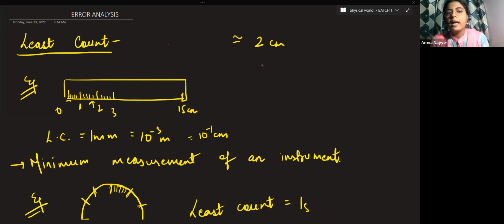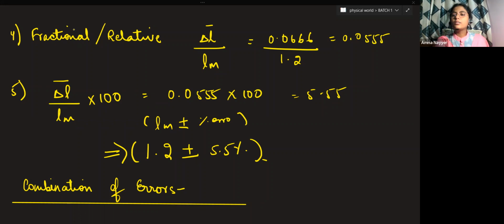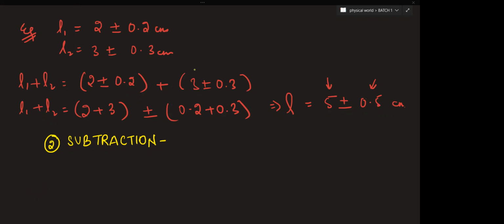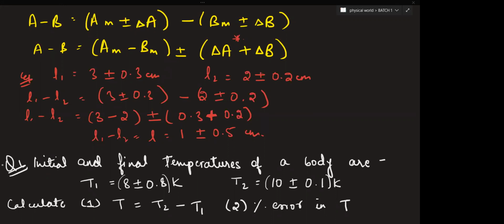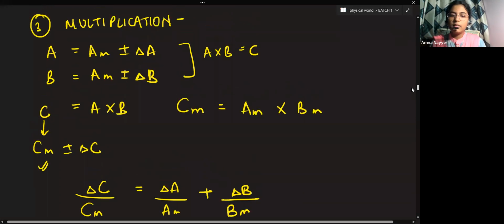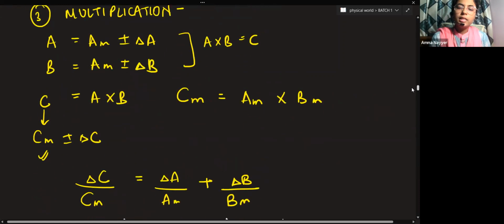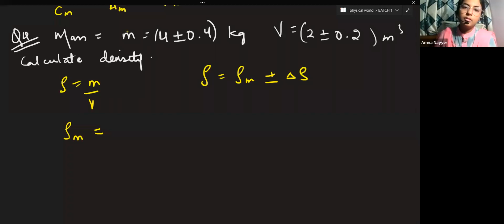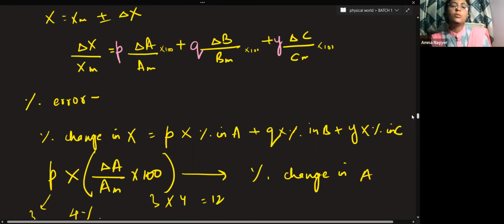Learnivio | Combination of Errors | Units & Measurement | Lect 6 | 11th MEA | 15-06-2022